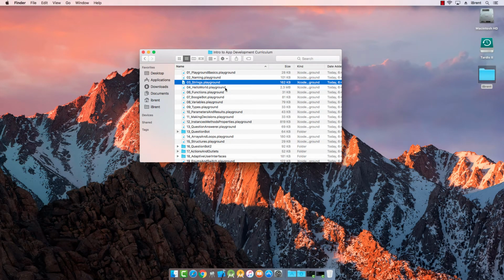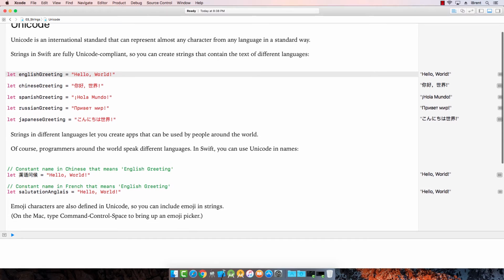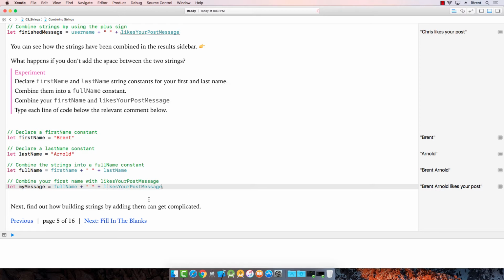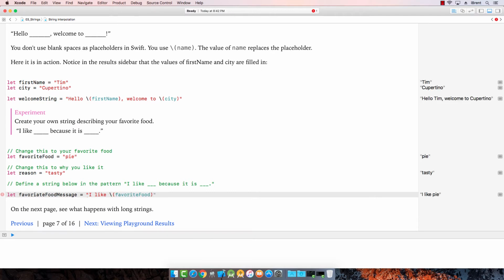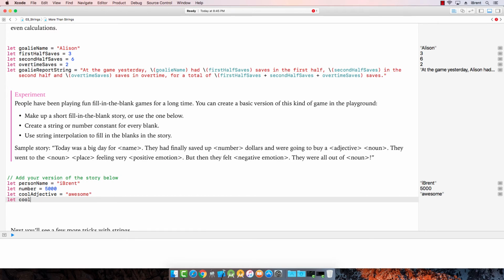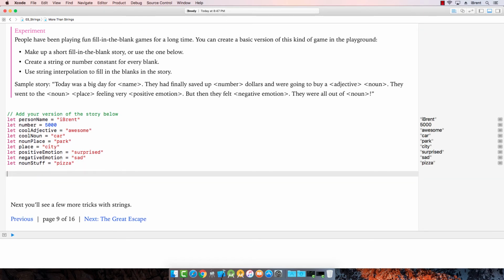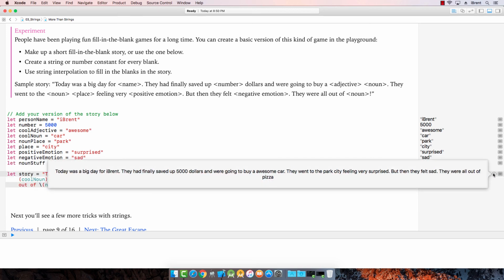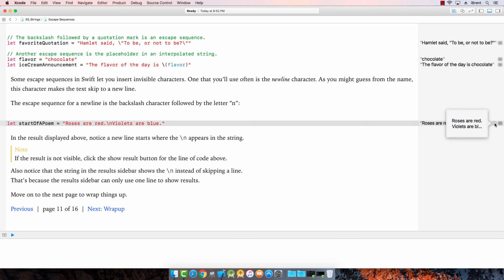03 Strings - Part 1, Intro to App Development with Swift.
Here I review 03_Strings.playground in this tutorial series from Everyone Can Code by Apple.